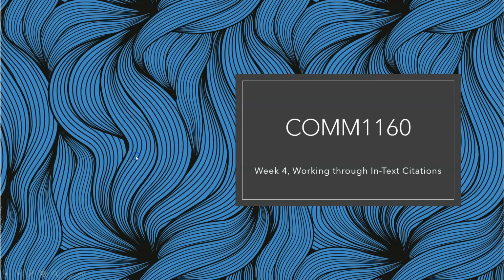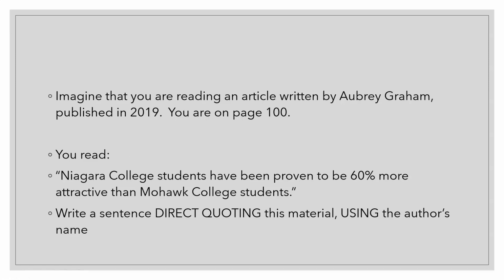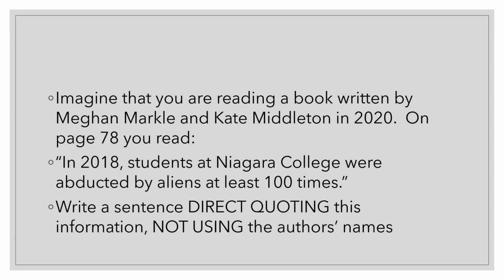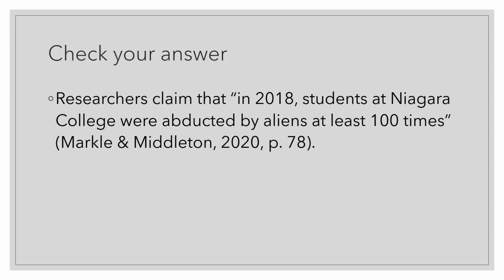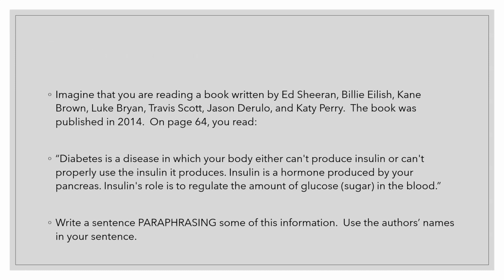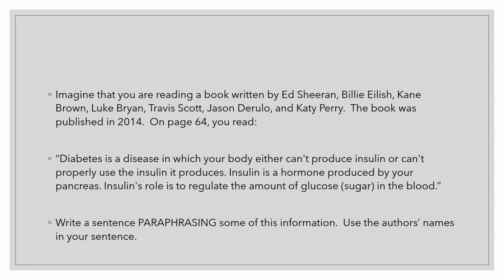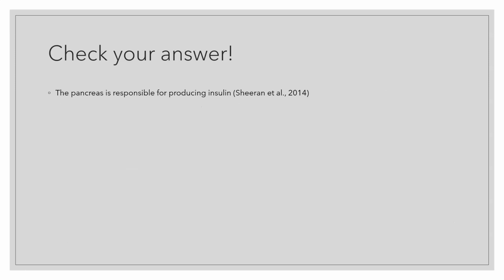COMM1160, Week 4, Video 3, In-Text Exercises